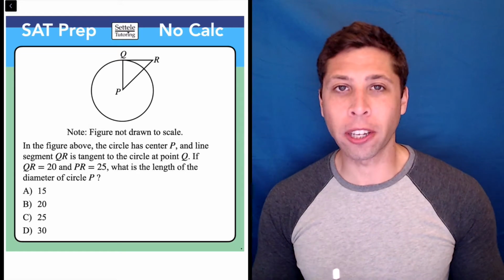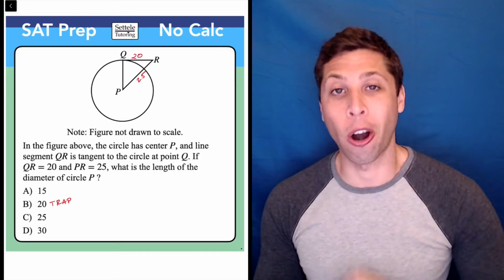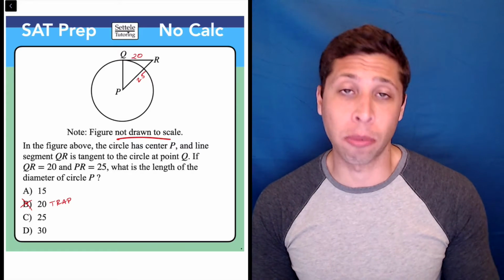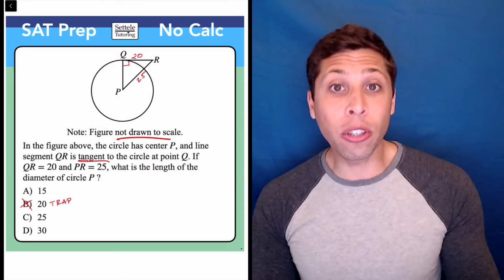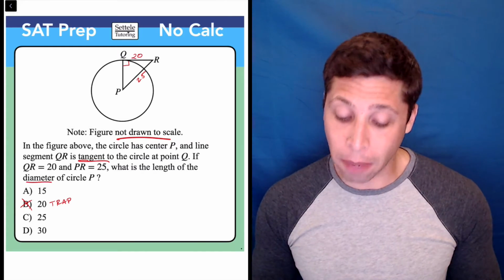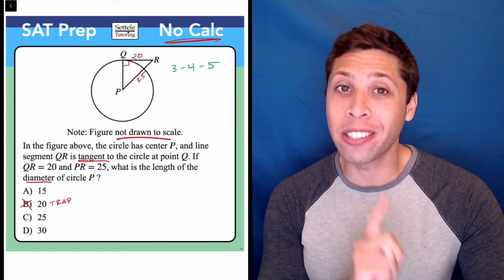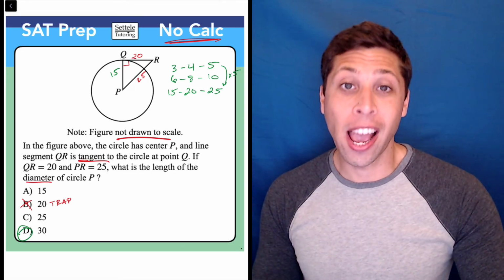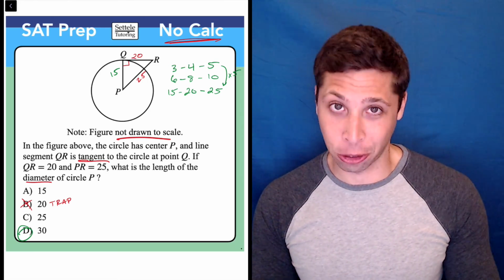SAT Question of the Day — April 5